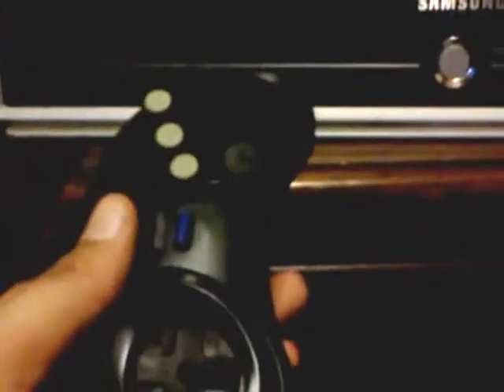Tomee Genesis Controller Comparison and Review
I'm going over a couple of key points between the Tomee six button sega genesis controller and the official 3 button controller for the sega genesis.  All in all, the Tomee 6 button controller isn't b